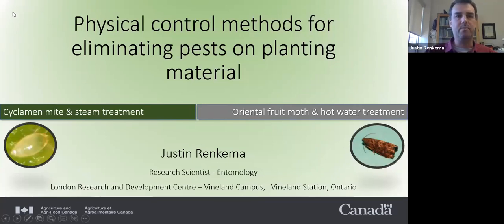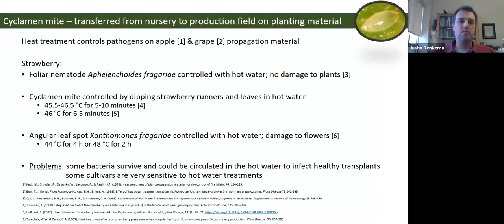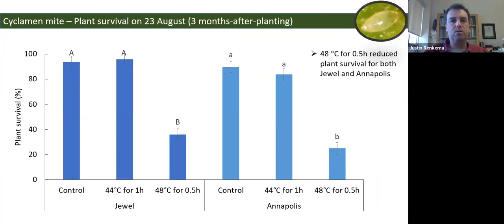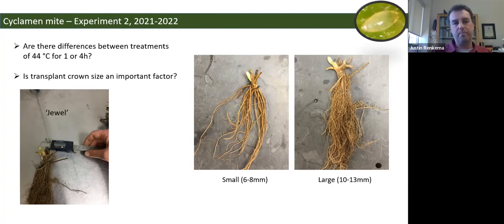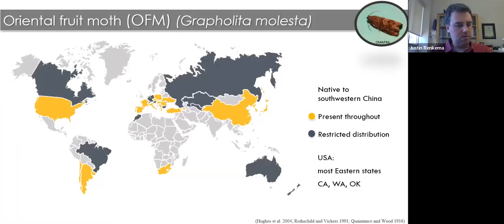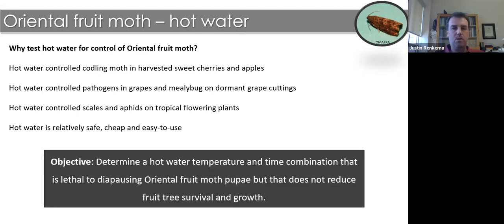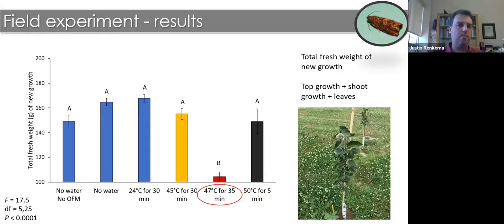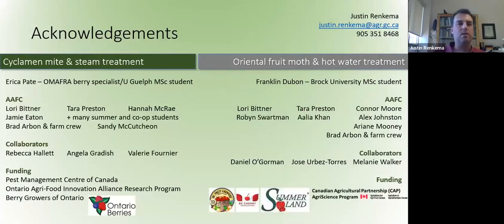Physical control methods for cyclamen mite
Justin Renkema is a research scientist in entomology with Agriculture and Agri-Food Canada. His research focuses on developing integrated pest management strategies for grapes, tree fruits and berry crops. Renkema earned a PhD from Dalhousie University and conducted post-doctoral research related to spotted wing drosophila sampling and control in berry crops at the University of Guelph. Prior to joining the Agriculture and Agri-Food Canada team, he was an assistant professor of entomology at the University of Florida, where he led a research and extension program that focused on pest management in strawberries and blueberries.